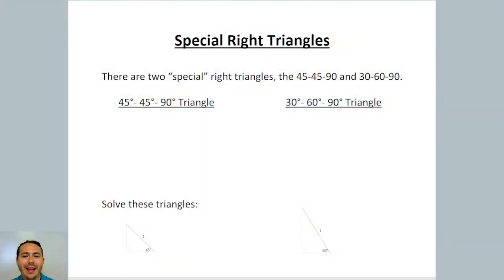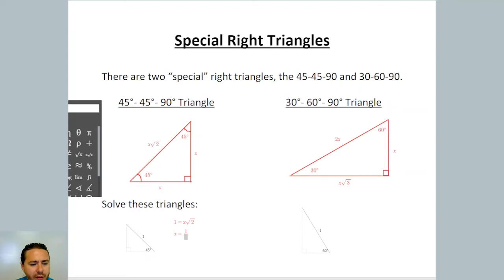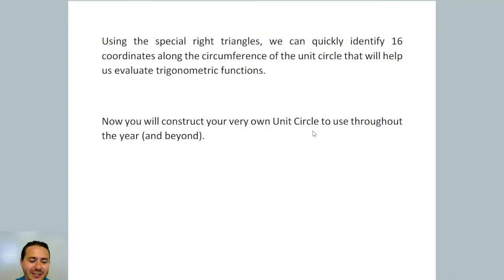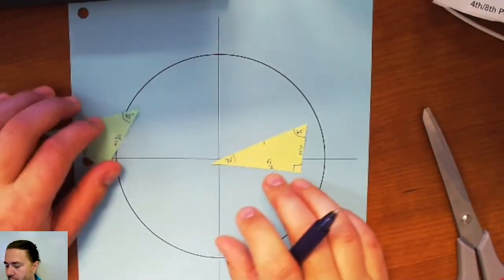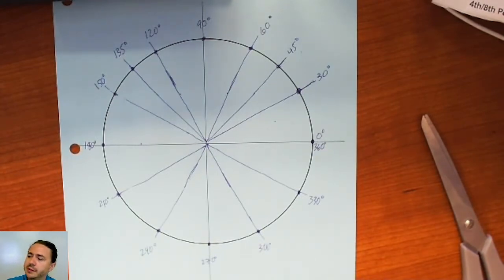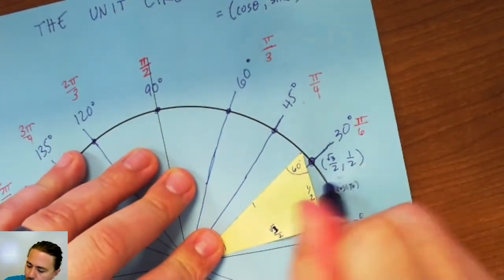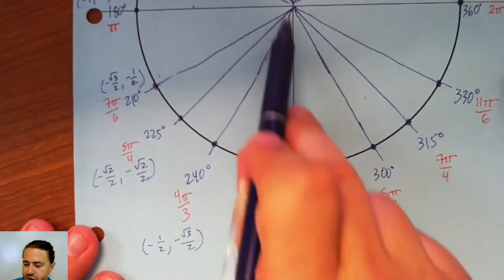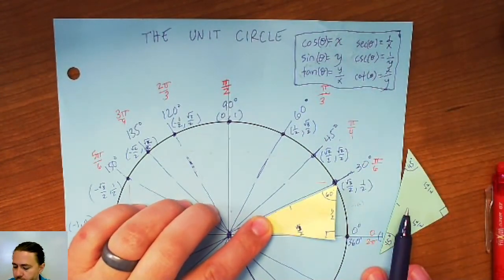precalculus | lesson 7-2 | the unit circle